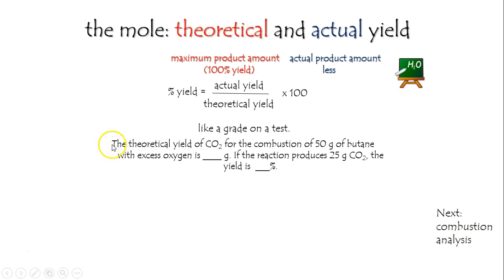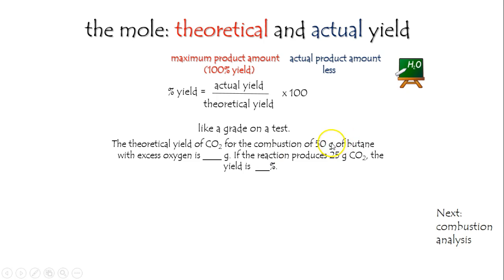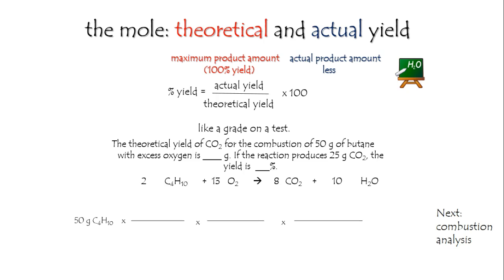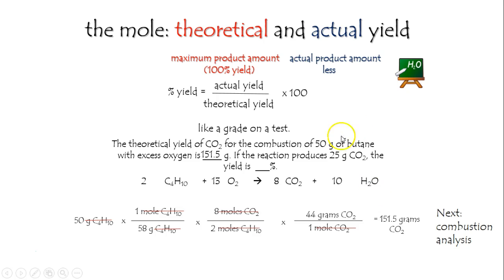theoretical and actual yield